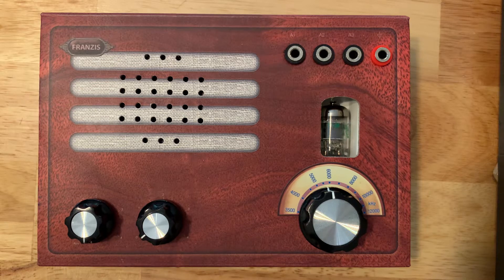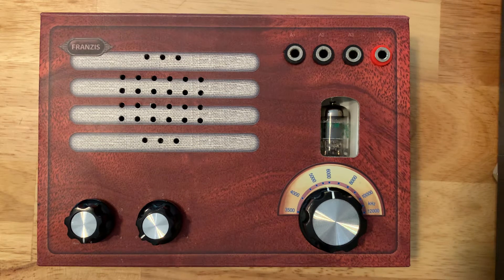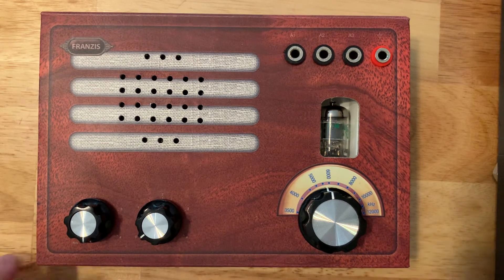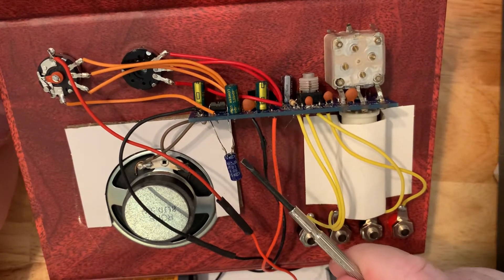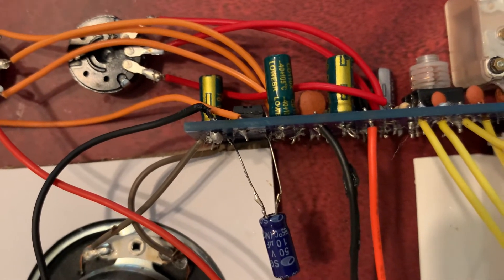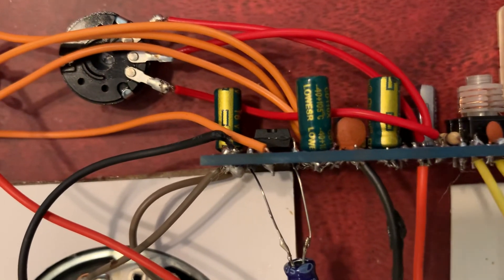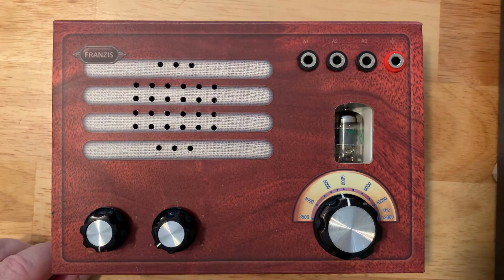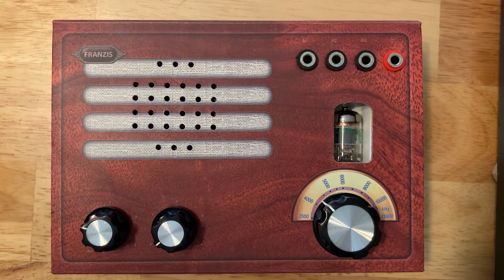Update on Franzis tube radio kit - volume modification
This video details adding an electronic component to the Franzis Radio Kit. The component is a 10uf 25v capacitor that is soldered to pins 1 and 8 of the integrated circuit (IC). Pin 1 and Pin 8 are across from each other. Pin 1 is to the left of the notch of the chip. The positive (+) side of the capacitor connects to Pin 1, and the negative (-) side connects to Pin 8. If you don’t like the mod you just remove the capacitor.